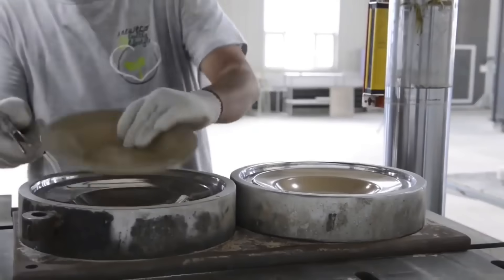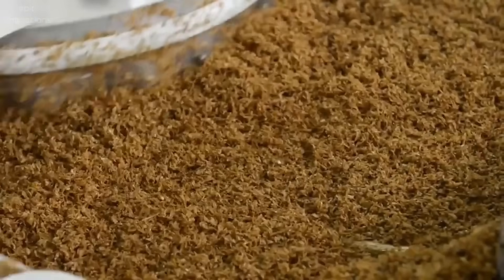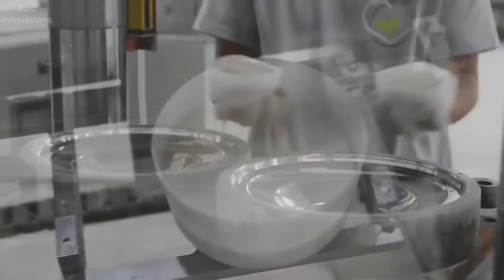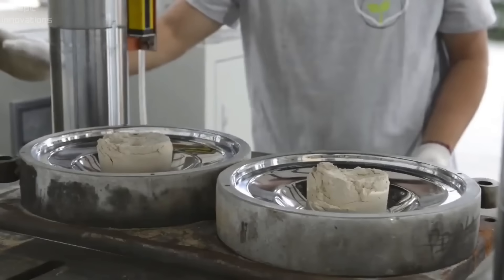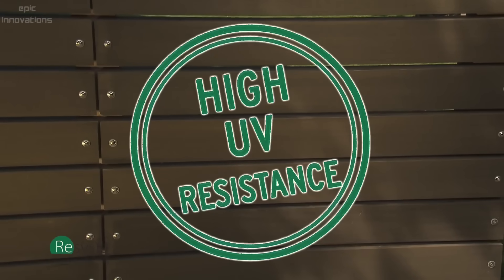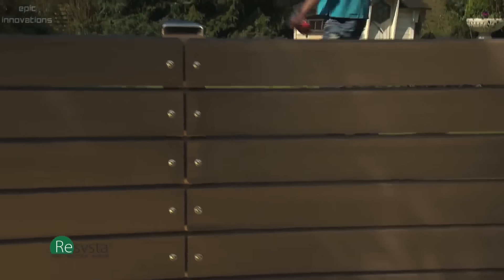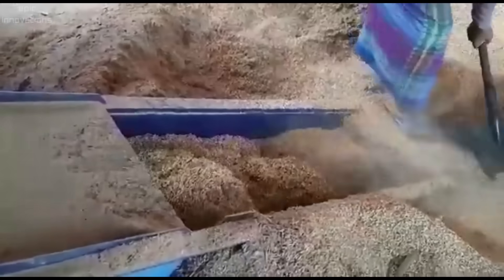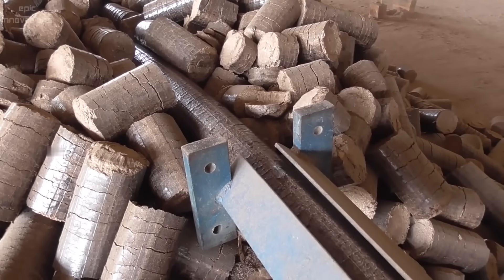Rice Husk Processing Machines: Kitchenware, Panels, Pellets and Briquettes Production From Rice Husk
Rice husks were regarded as farm waste. However, with the application of the right technology, Rice Husk has become an important source of biodegradable products such as home and tableware, fuel briquettes and pellets, fibre boards and panels. Rice husk also serves as a rich source for the extraction of all forms of silica and activated carbon.

Tableware Production Process:
1. High-temperature treatment of rice husk.
2. Crushing the rice husk to a fine powder, nearly to Nano Powder.
3. Mixing with plant starch, lignin, and other natural adhesive materials.
4. Setting the mixture into the product steel mould.
5. Pressing with 400kg mechanical moulding pressures under a high temperature of about 350 degrees Celcius to form products.
6. Polishing and grinding.

Credit:
Husks Eco-friendly Houseware

00:00 - Intro
00:54 - Rice Husk Tablewares
04:40 - Rice Husk Boards & Panels
05:58 - Rice Husk Pellets Machine
06:31 - Rice Husk Briquette Machine